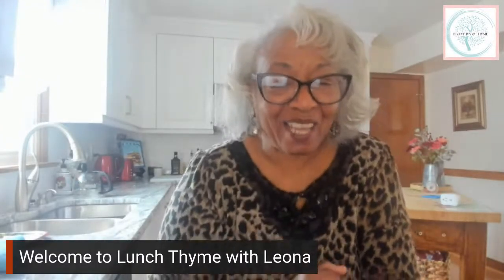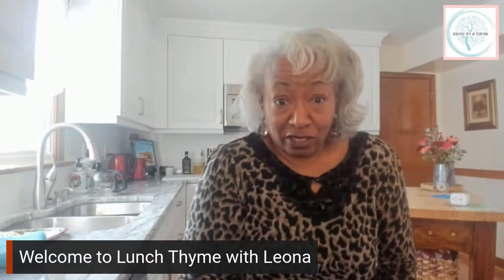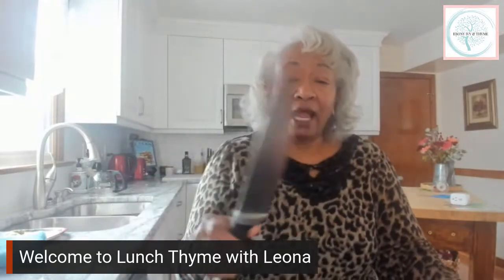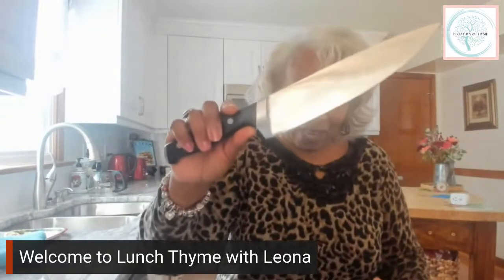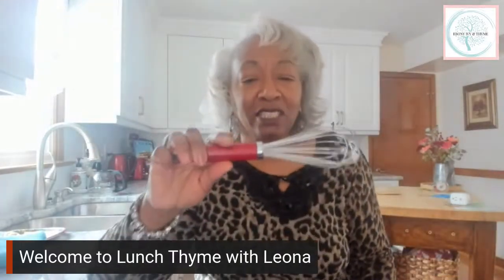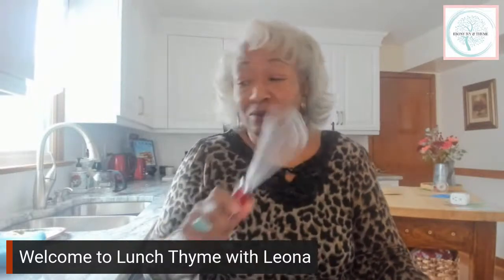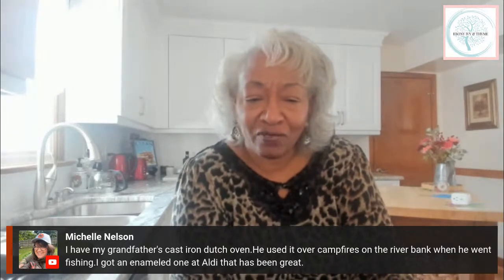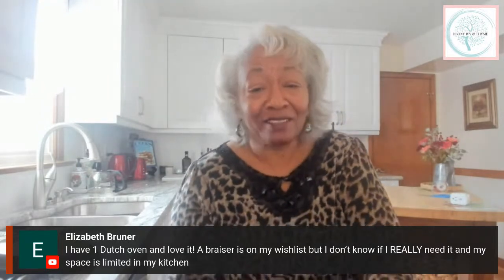Lunch Thyme with Leona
About Lunch Thyme with Leona: Leona, with Ebony Ivy & Thyme will share with viewers kitchen tips and tricks to encourage and keep the family healthy.

1. Liking this video.
3. Sharing this video with others

I'm using the Happy Planner for 2023. It has 18 months. The cost is very reasonable. This planner has plenty of space for our Purposeful Intentional Planning (PIP) as well as our One Plan 4 One Month.

The Ebony Ivy & Thyme newsletter is available weekly. It includes recipes, charts for your planner, tips and lots of chit chat.

I love beautiful aprons. My favorite place to purchase them is from The Apron Diva.

My Favorite Cookbooks for Inflation Saving Meals:
Depression Era Recipes

Fix It and Forget It Cookbook

Americas Test Kitchen Cookbook

CROCKPOT Cookbook

I am presently using the Happy Planner  with 18 months for 2023. It is a very reasonable planner with plenty of space for our Purposeful Intentional Planning (PIP)

I've listed for you my most used items in the kitchen. :
Red Braiser
Dough Whisk
Method Honey Crisp Apple Multi-Purpose Cleaner
Kitchen Aid Mixer
LODGE Cast Iron Pan
LODGE 12- inch Dual Handled Cast Iron Pan
Wooden Spurtle Cooking Utensils
Red Apple Wreath Candle by YANKEE CANDLE
Gray and White Ramekins by MALACASA
Gray and White Lasagna Baking Dish by MALACASA
Gray and White Baking Dishes by MALACASA
Watkins Pure Vanilla Extract
Rectangular Measuring Spoon Set (stainless steel)
Red CROCKPOT

Facebook: Ebony Ivy Thyme Leona Dooley